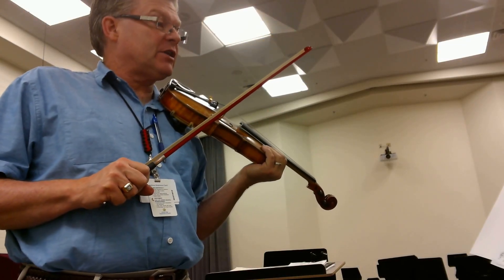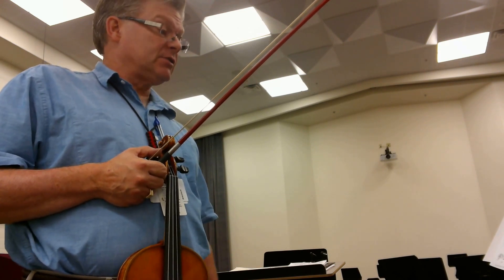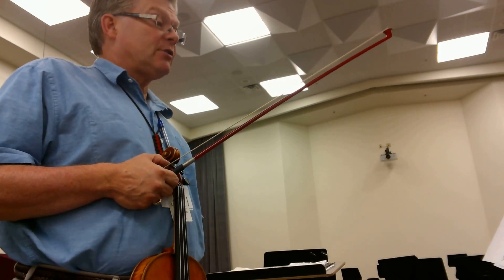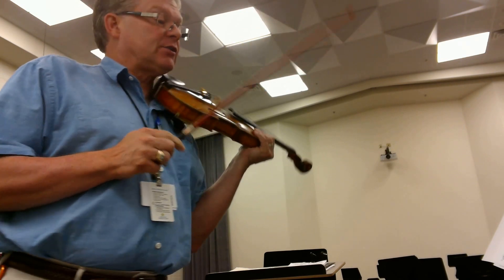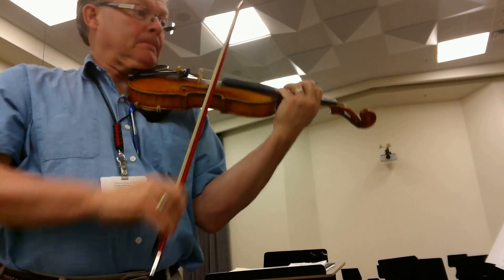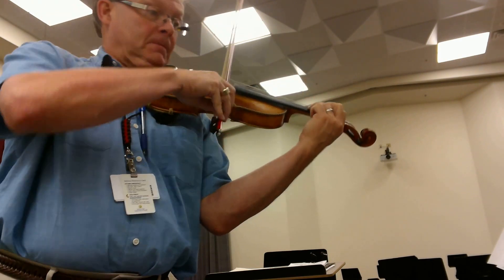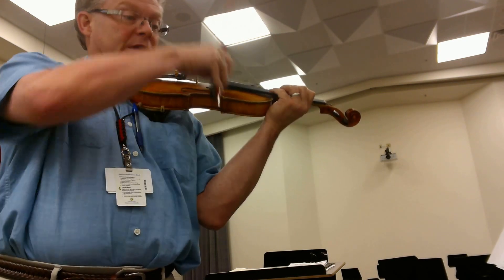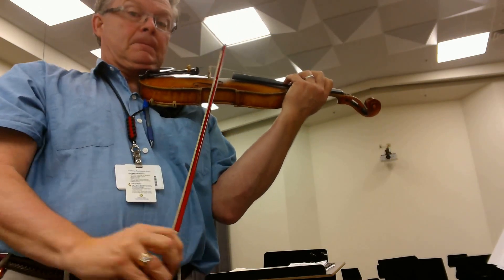Serenata Notturna 1st violin part